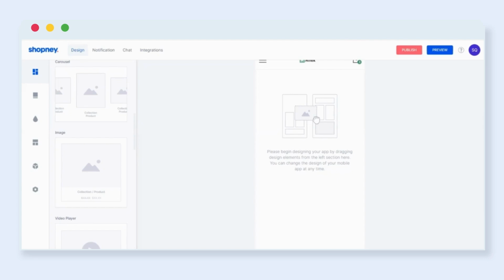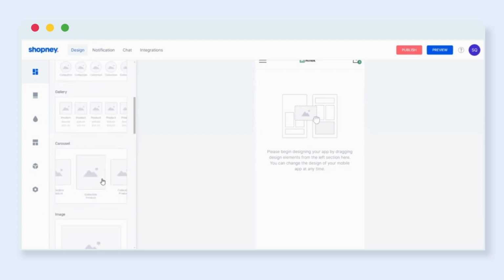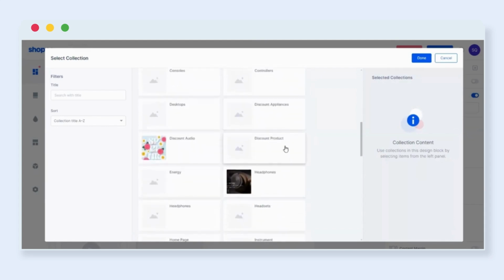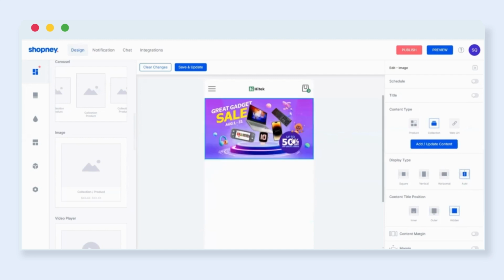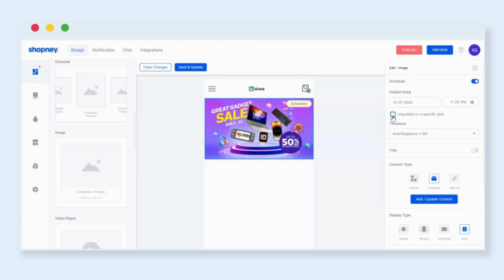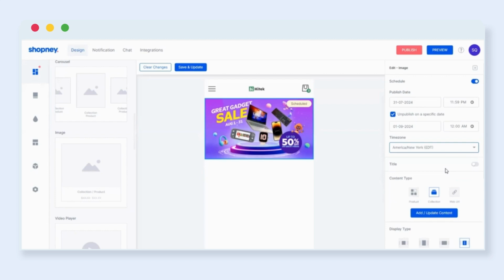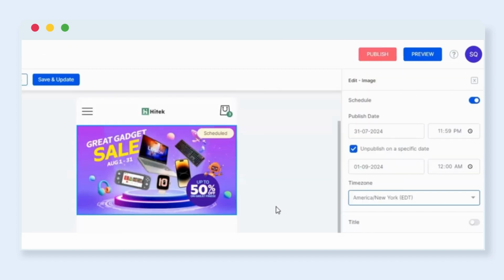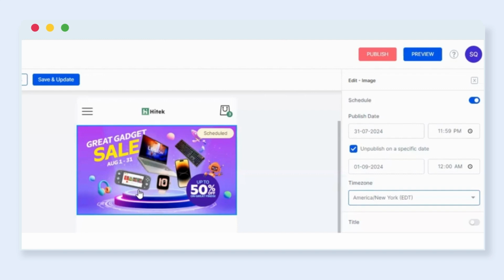Update Your App Design With Scheduled Elements | Mobile App Builder for Shopify & Shopify Plus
Learn how to use scheduled elements to keep your mobile app design fresh for every season.

Outline:
0:00 - Intro
0:20 - Importance of scheduling design elements
0:58 - How do scheduled elements work?
1:25 - Adding a scheduled element to your showcase
2:48 - Configuring scheduled element settings
5:19 - Wrap up

Shopney is a top mobile app builder for Shopify and Shopify Plus brands, enabling businesses to easily create beautiful mobile apps—no coding or design skills needed. Its drag-and-drop interface allows for simple customization, ensuring the mobile apps align perfectly with brand identities.

Keep your mobile app design fresh and dynamic by using scheduled elements. In this detailed tutorial, we’ll explain the importance of scheduling design elements, show you how scheduled elements work, and guide you through the process of adding and configuring them in your showcase.

Follow along as we help you create a more engaging and timely mobile app design with Shopney’s scheduled design elements.

For more details on leveraging scheduled design for your Shopney mobile app, explore this in-depth support document: